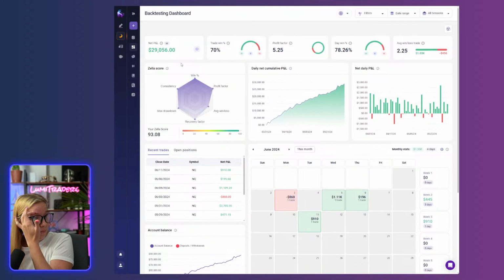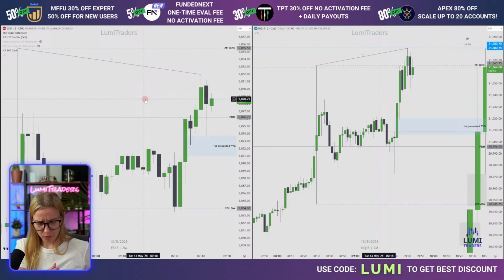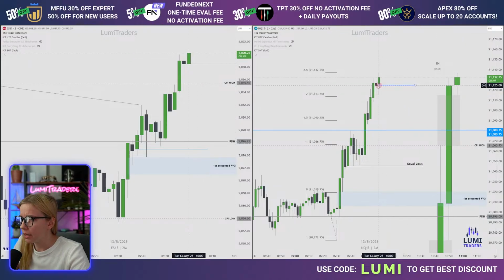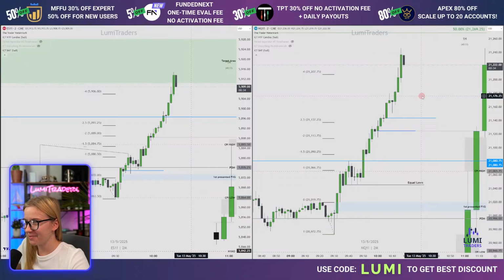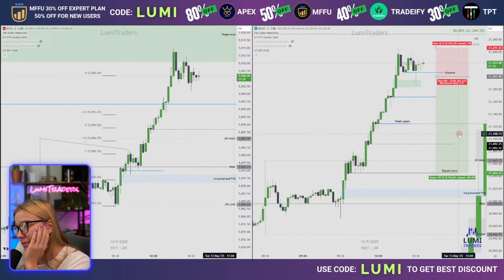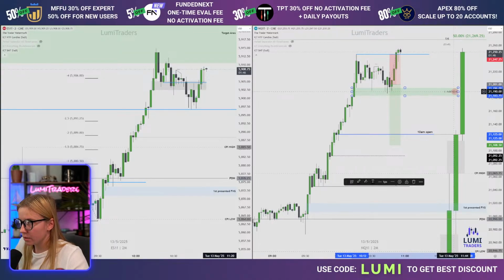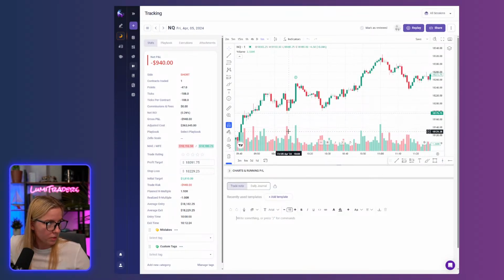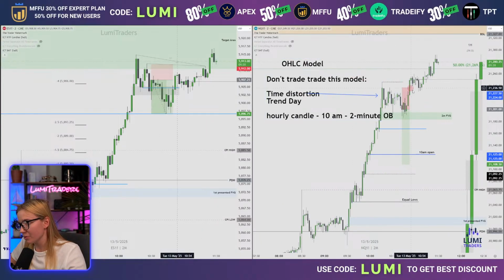SMALL LOSS | LIVE FUTURES DAY TRADING - NQ | ES | GC | Trading ICT Concept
🎥 Welcome to Lumi Traders Live – Your Hub for ICT Trading Strategies! 🎥

Hi everyone! I’m Dasha, a funded futures trader, and this channel is where I share my real-time trading journey, analysis, and proven strategies using ICT concepts.

If you’re looking to:
🔹 Learn ICT concept
🔹 Learn how to apply ICT concept
🔹 Follow my analysis and trades in real time

🎁 Exclusive Trading Offers You Can’t Miss

🛠️ Top Trading Tools I Use

📺 Must-Watch ICT Trading Videos

👍 Join Lumi Traders and Let’s Master ICT Trading Together!
Whether you’re learning smart money concepts, aiming to pass funding challenges, or improving your strategies, this channel has everything you need.

*21,772